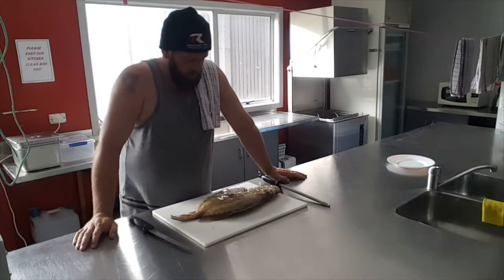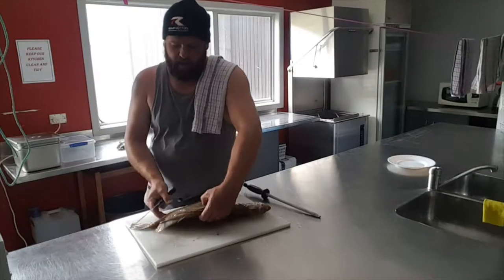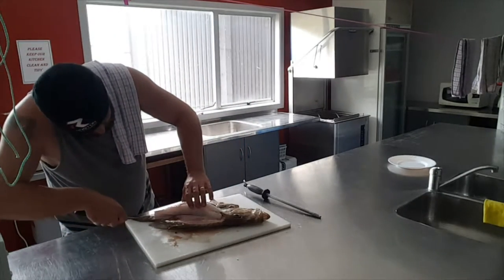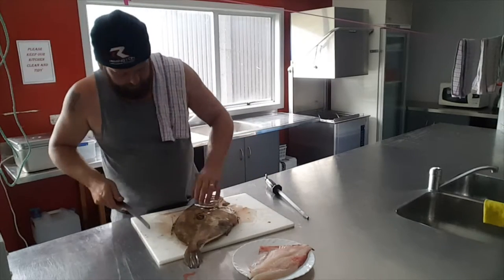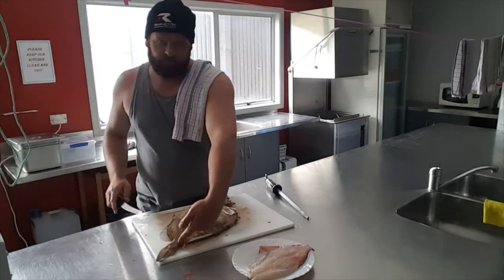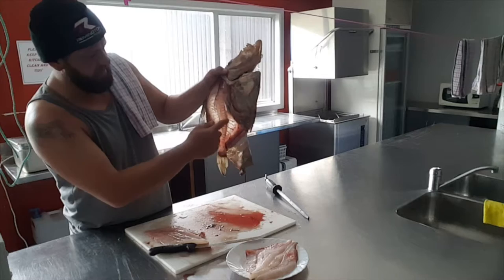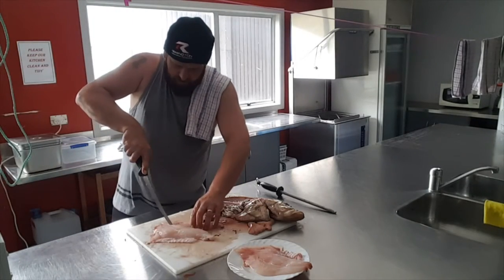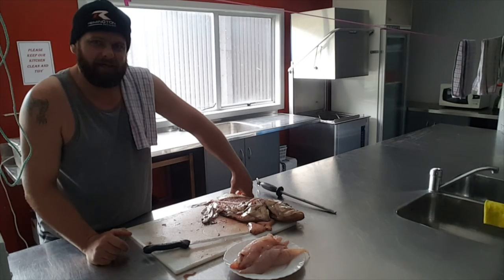Watch me on how to fillet a John Dory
Been about 9 years since I have filleted a John Dory so please watch and learn how it is done. Very very simple fish to fillet.